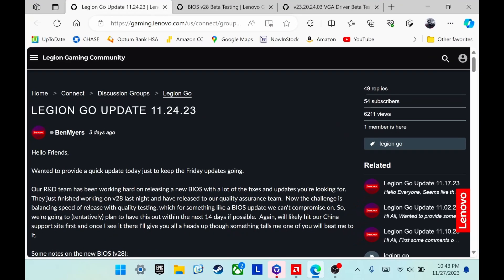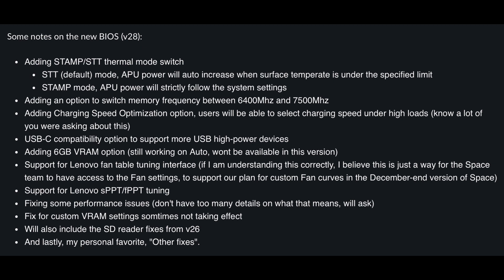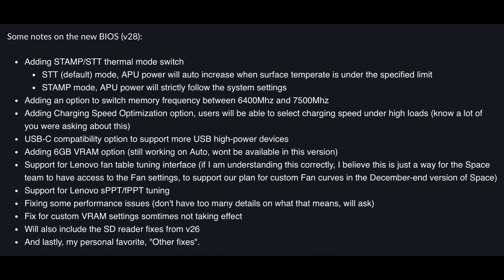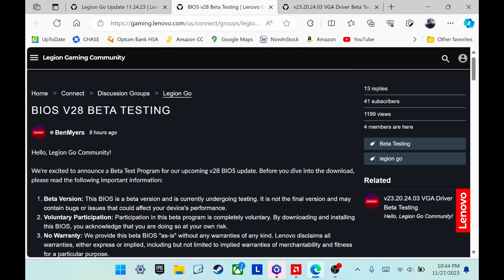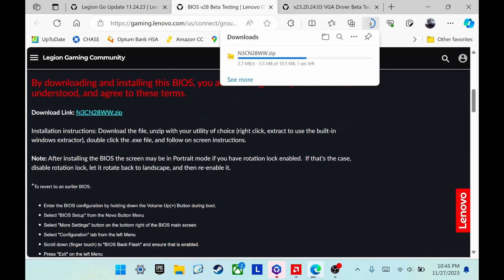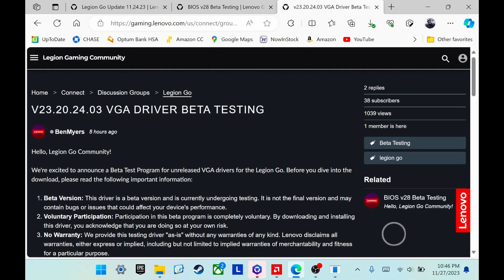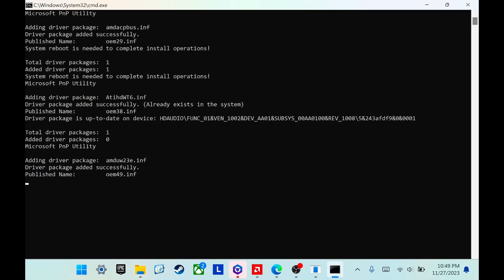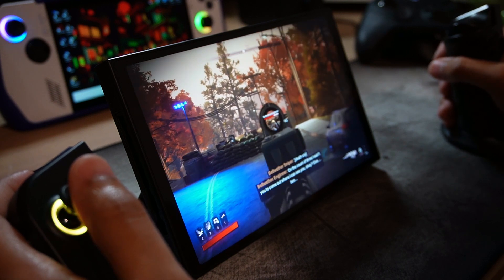LATEST UPDATES! Legion Go | New Bios | Battery Optimization | RAM | Graphics Drivers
Hey everyone, putting together the most latest updates available on the legion go as well as what the bios will look like once you update it.

00:00 Intro
00:39 Legion Go Update Plans
02:18 Beta Bios Preview
03:24 Download Bios v28
04:28 Revert to previous Bios
04:39 Download VGA Drivers
05:18 Conclusion